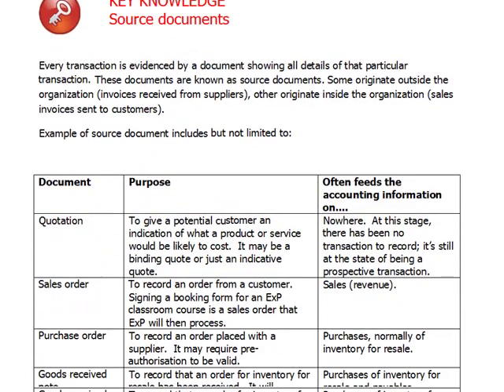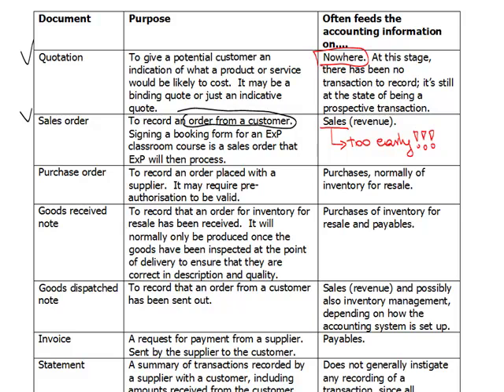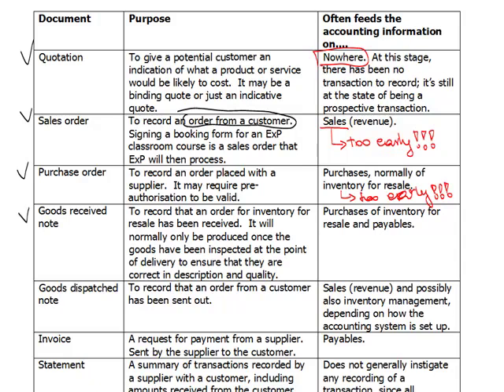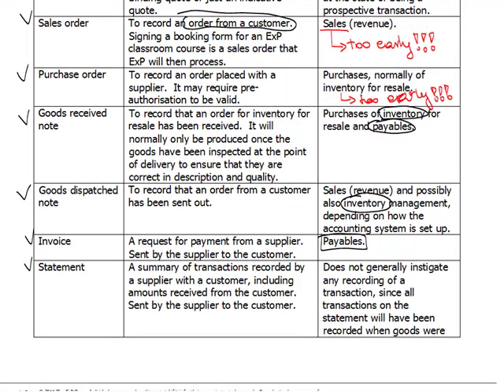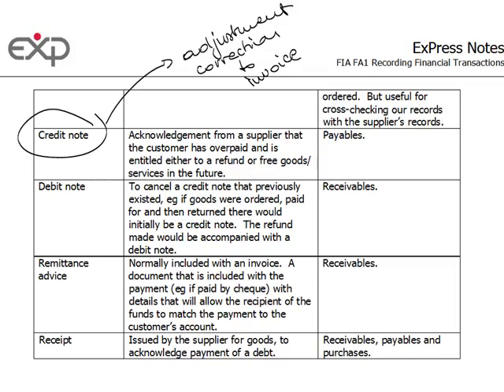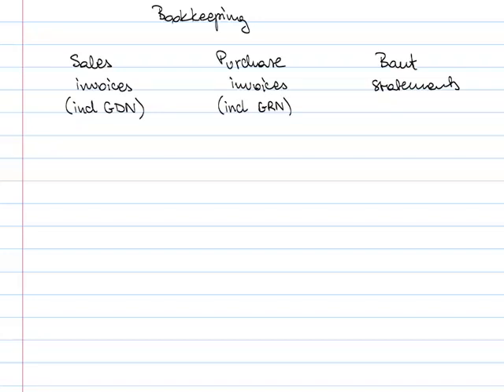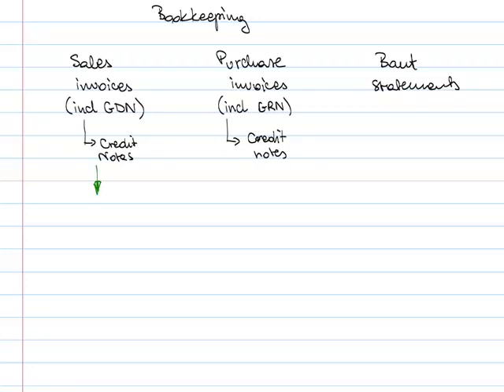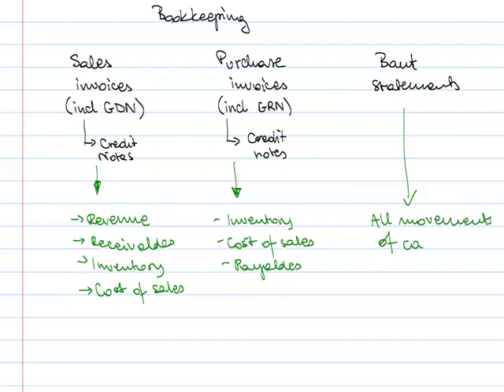FIA FA1 - 1 Types of accounting documentation